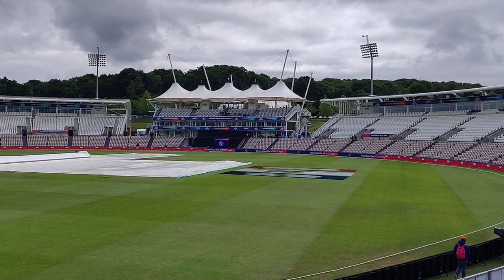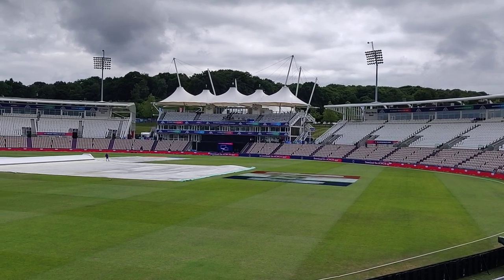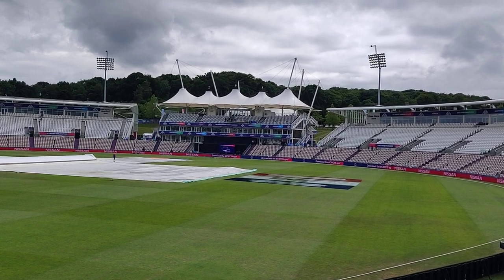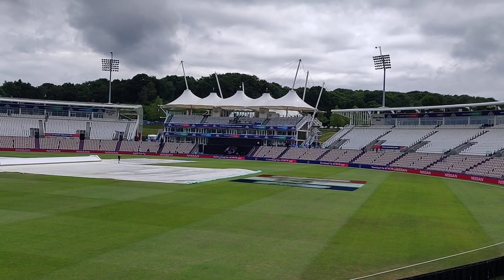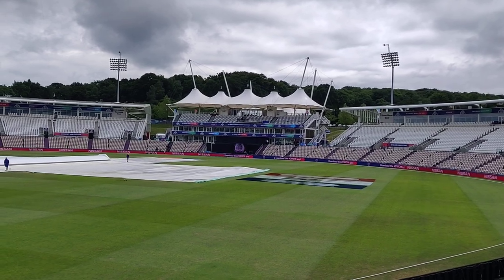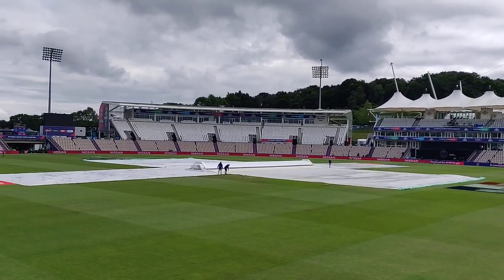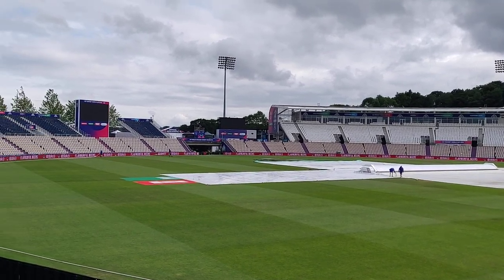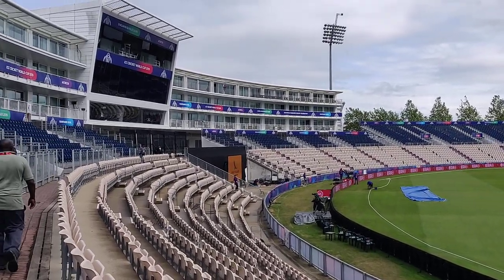A virtual tour of the Hampshire Bowl I CWC19 I Southampton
As part of my coverage of CWC19 I am providing virtual tours of all the venues which are hosting matches during this event. Today presenting you an inside look of the Hampshire Bowl cricket ground.